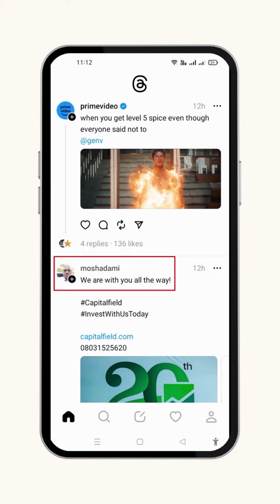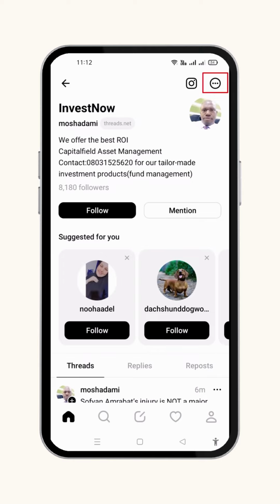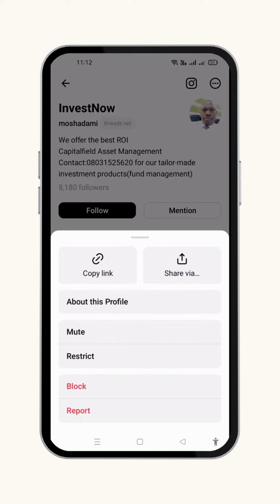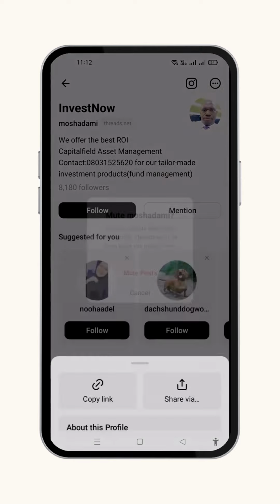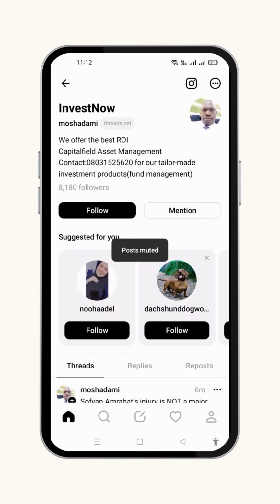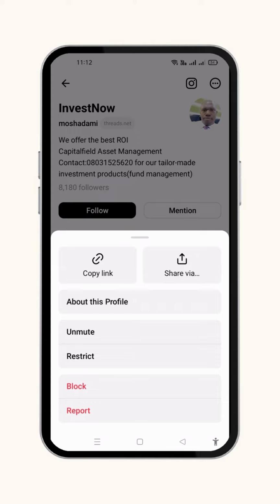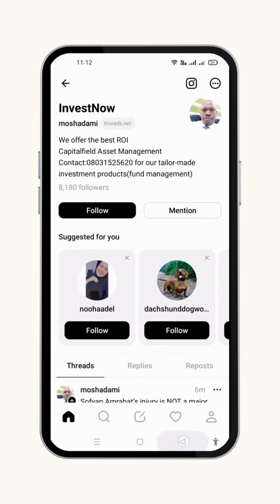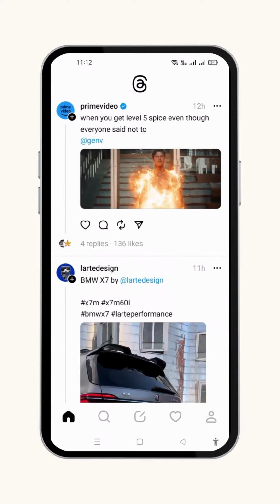How To Mute An Account On Threads {Fix}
Elevate your Threads app experience with our guide on how to change profile picture on Threads. In this step-by-step tutorial, we'll walk you through the process, ensuring that your Threads profile reflects your style and personality accurately.

Your profile picture is a key element of your online identity, and Threads allows you to keep it fresh and up-to-date. Learn the essential steps for how to change profile picture on Threads, and gain insights into managing your Threads settings.

We'll explore the nuances of how to change threads profile picture so that you can easily customize your Threads presence. Whether you want to update your look, feature a recent photo, or simply try something new, we've got you covered.

Discover the options and settings for how to change profile picture on Threads and gain the knowledge to make your Threads profile truly yours.

Join us in this video to unlock the full potential of how to change profile picture on Threads. Watch now to personalize your Threads experience and showcase your unique style! 📸🔄